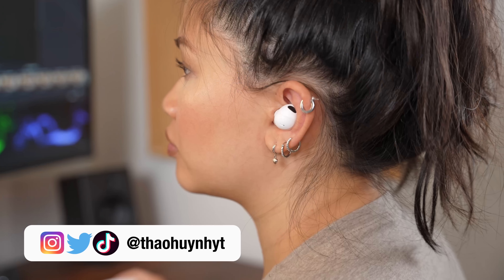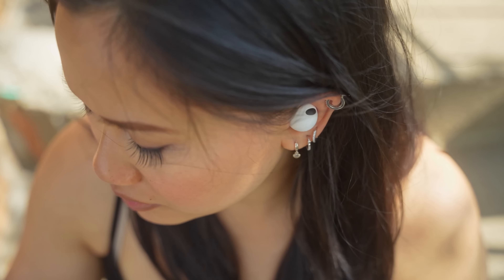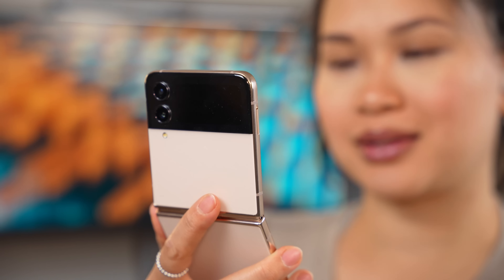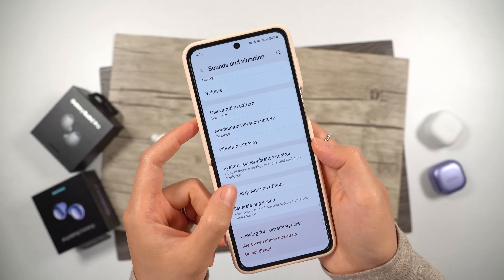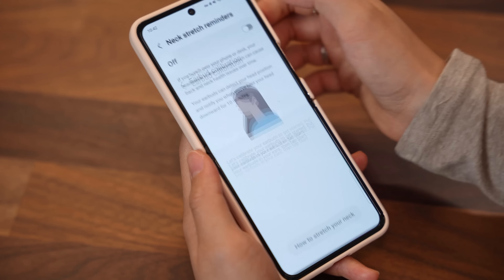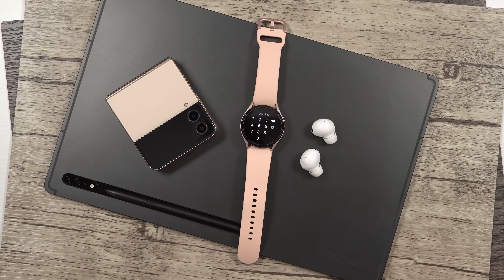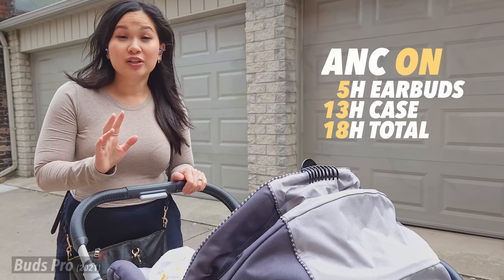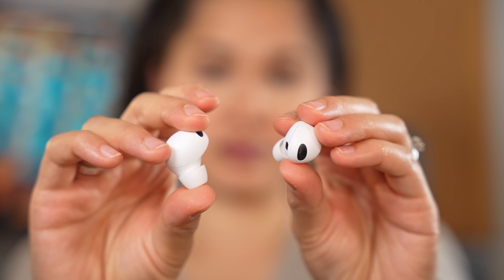Galaxy Buds2 Pro Review: Mixed Feelings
The Galaxy Buds2 Pro are Samsung’s follow up to the Buds Pro that they originally released in 2021. As someone who really enjoyed the original Pros, I was super curious to see what sort of improvements Samsung could bring this time around. This is my review of the Galaxy Buds2 Pro!